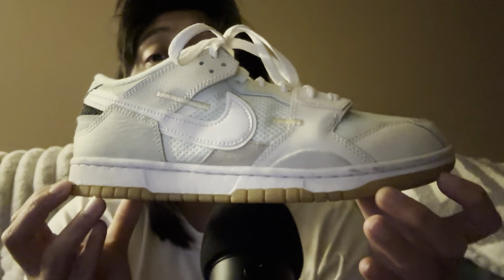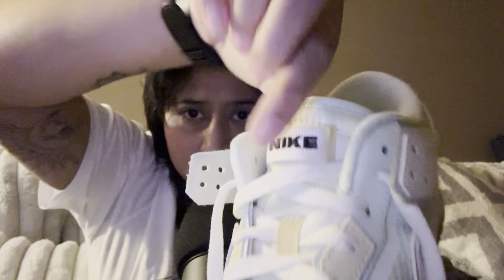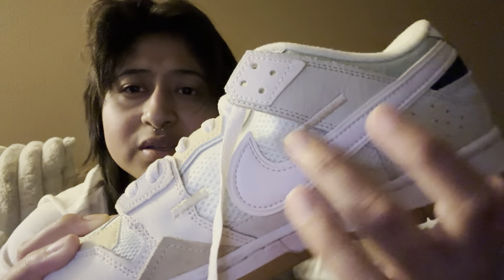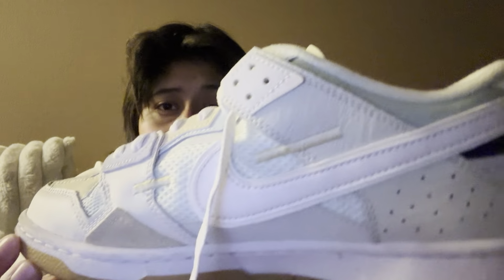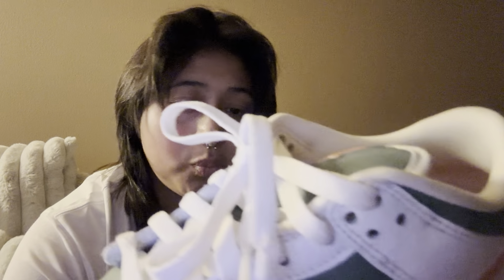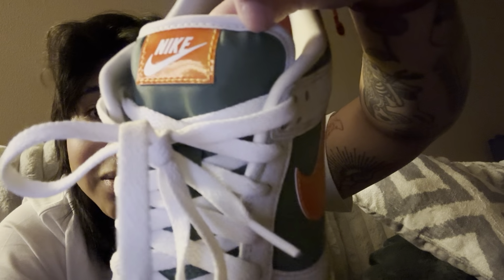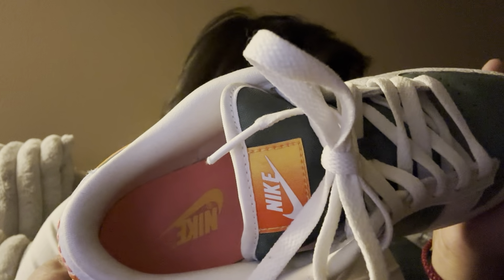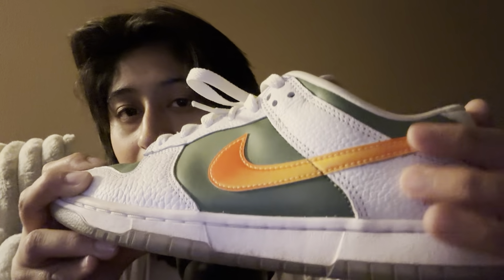ASMR: shoe collection part 7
For this video I’m showing y’all two new pairs of dunks I got.